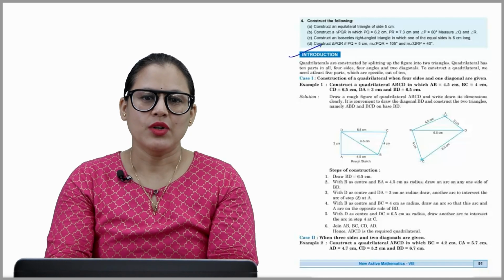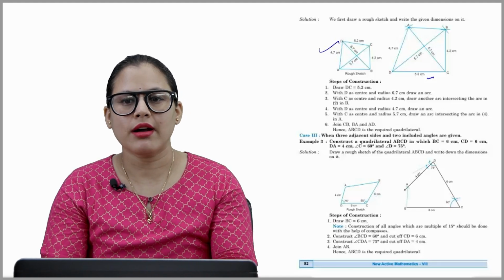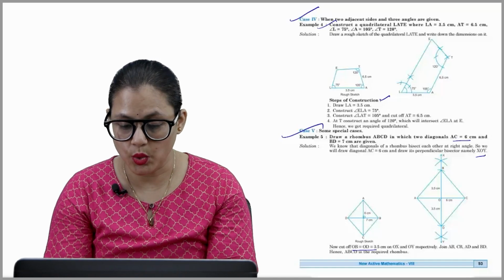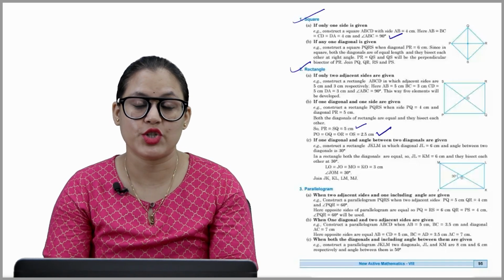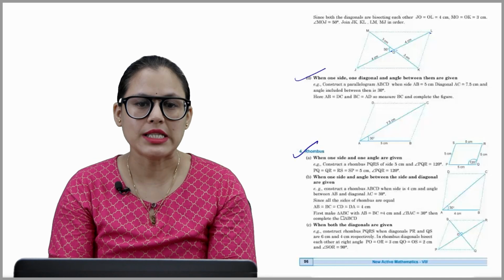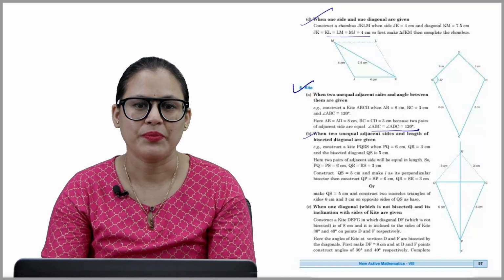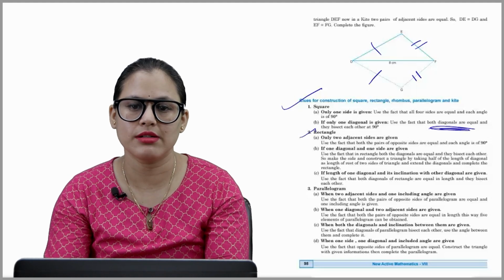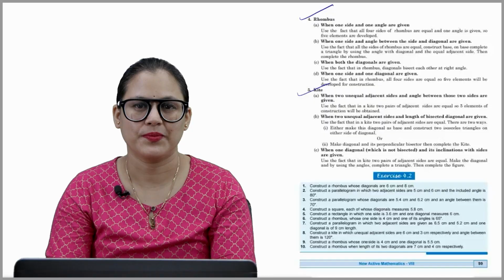Ch 4 | Jay Cee | Active Mathmatices | Class 8 | Practical Geometry | For children